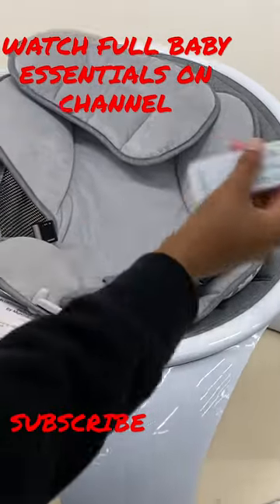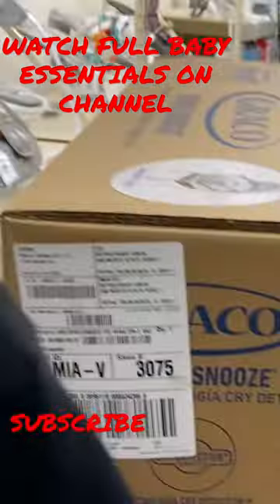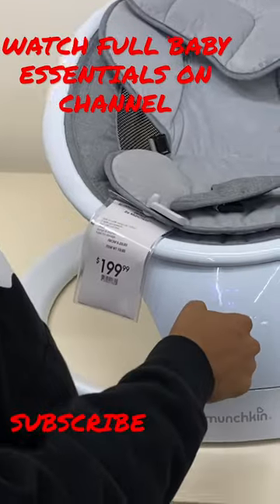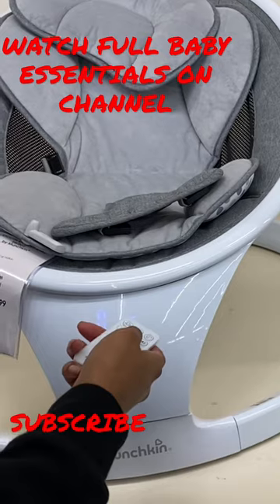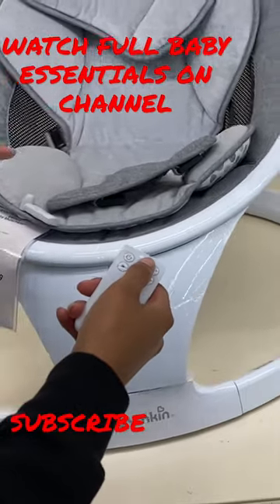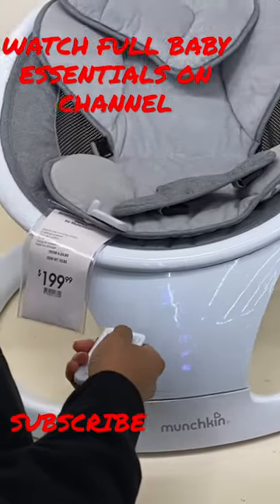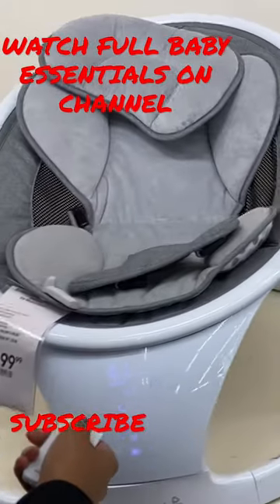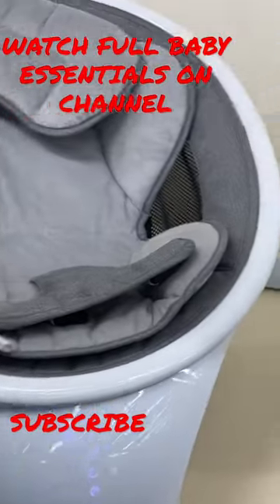SHOPPING FOR NEWBORN BABY ESSENTIALS AT BUY BUY BABY